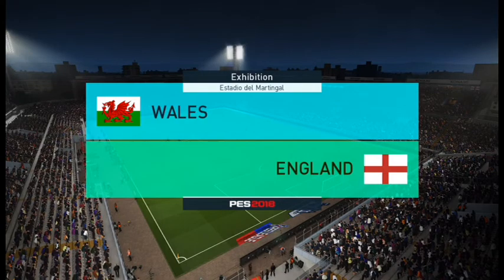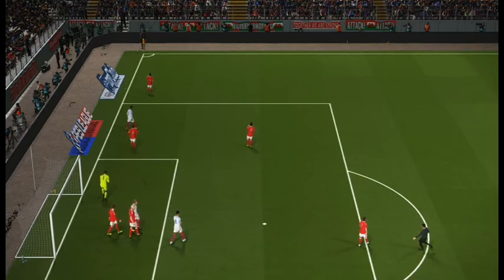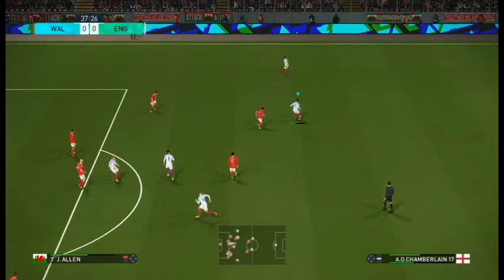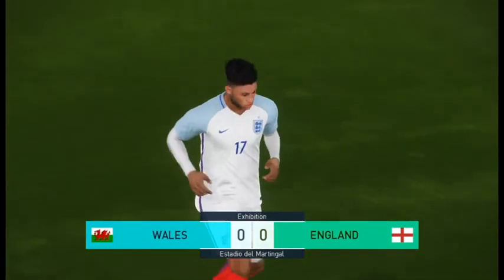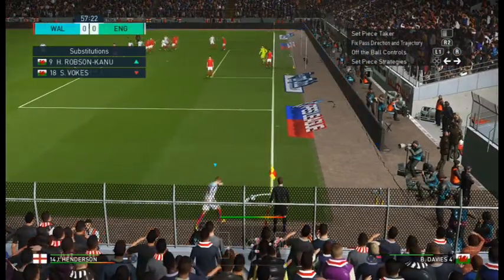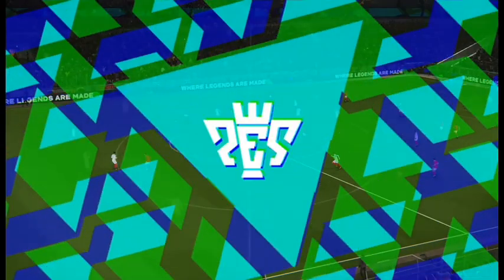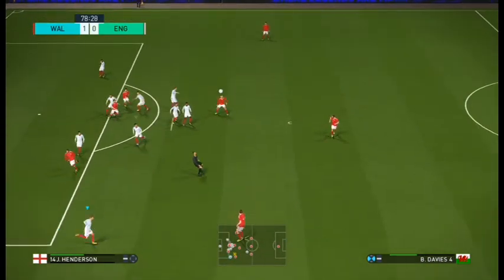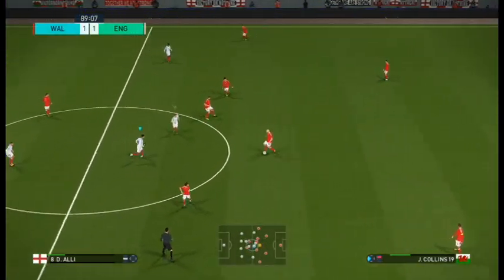PES 2018 Wales vs England